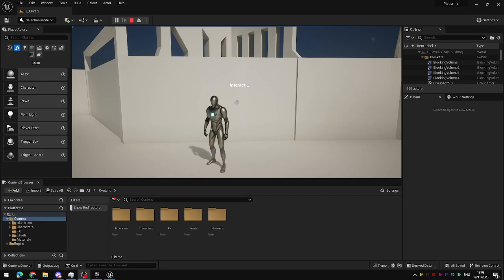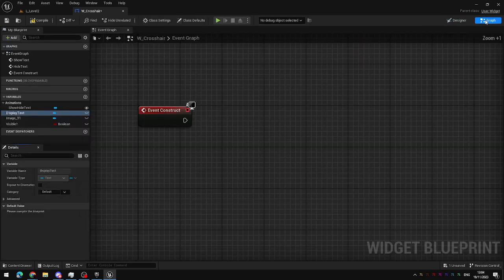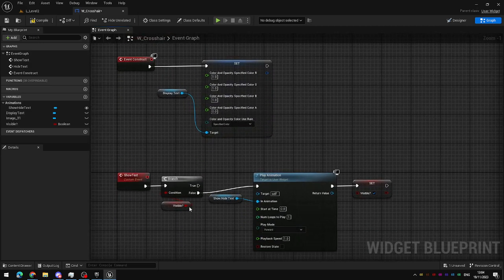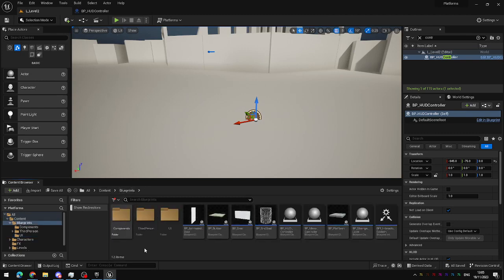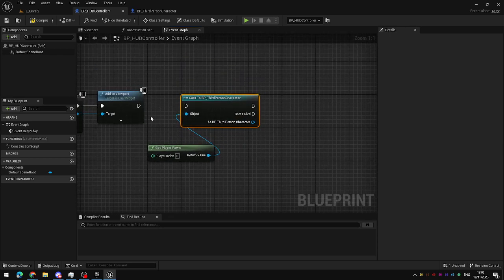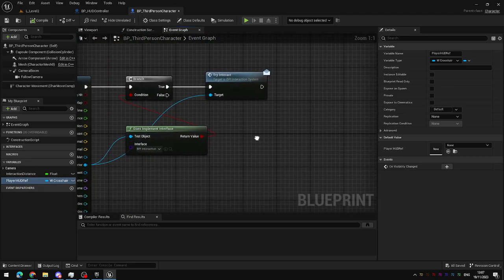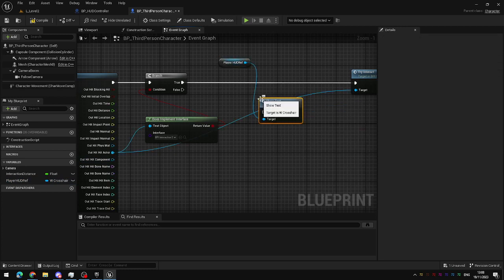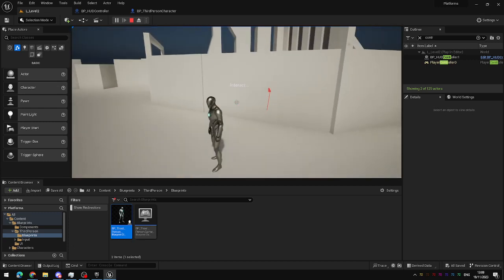UE5 - Widget Animation Part 2: Setup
In part one we set up an animated widget and the functions to control it, in this video we setup that widget automatically, and pass a reference to the player character. Using this reference the player can now call the functions from within the widget, triggering the animations.

Topics Covered:
Widget Variables
Colour and Opacity
Variable Creation
Casting
Referencing and Function calls